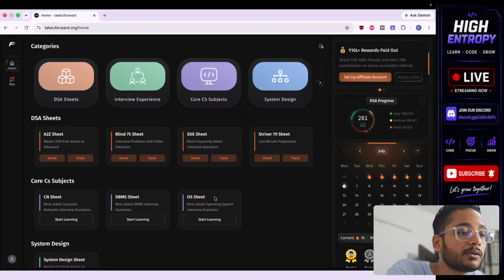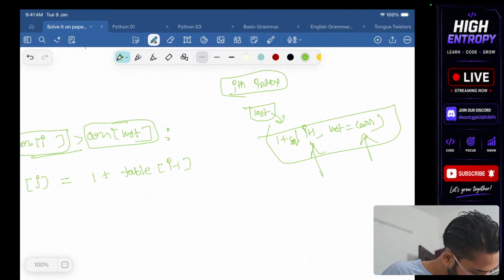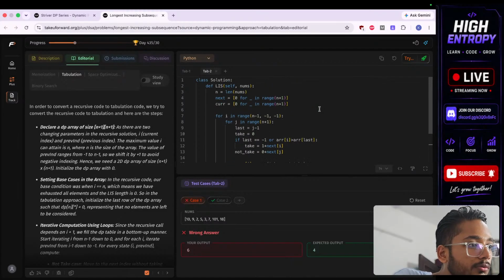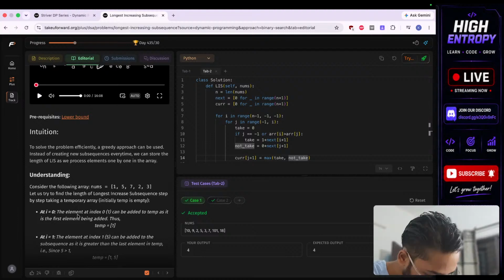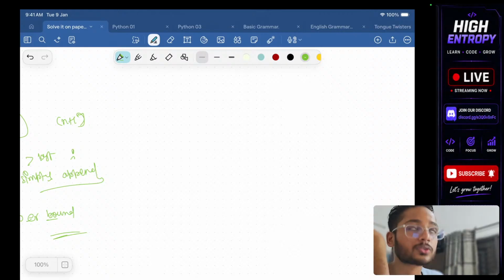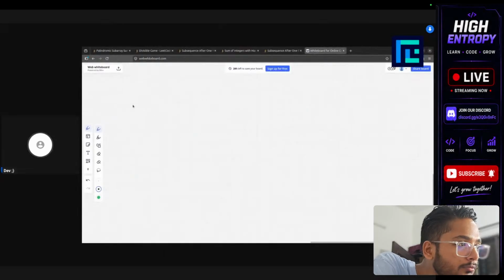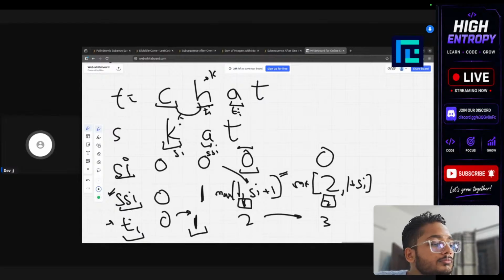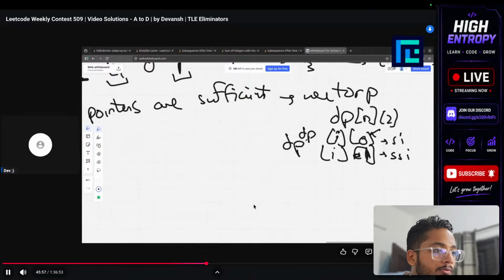Day 75 DSA Learning | Problem Solving Using Python